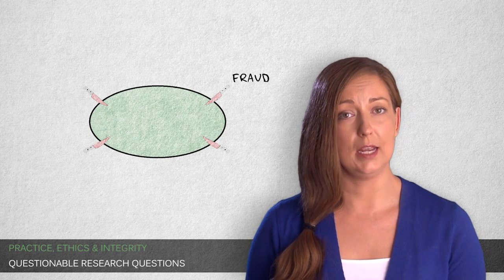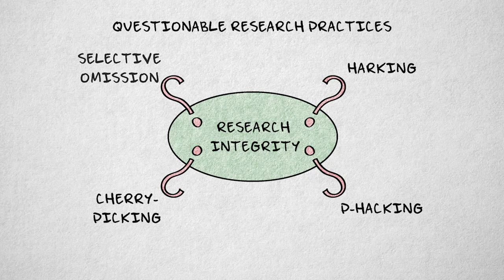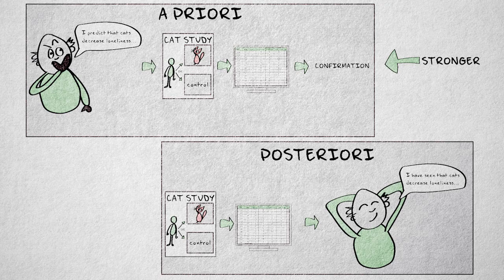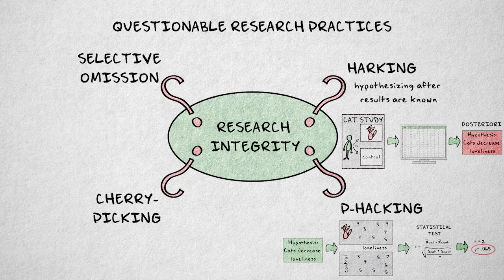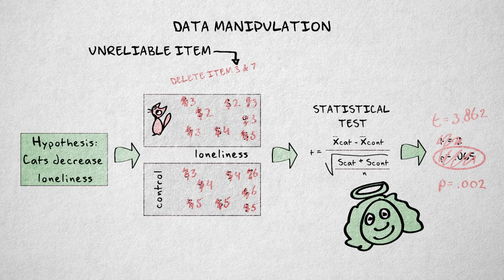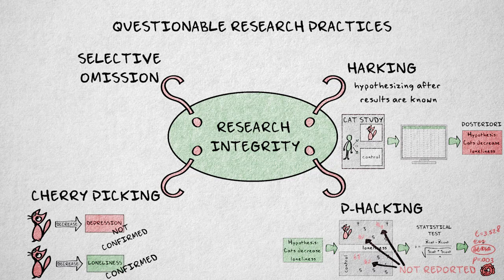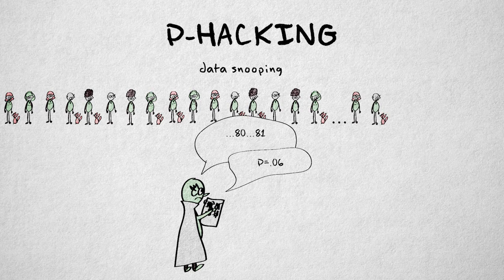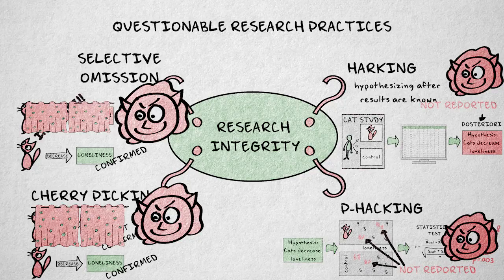6.6 Questionable research practices | Quantitative methods | Practice, Ethics and Integrity | UvA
This video discusses a grey area of research integrity, referred to as questionable research practices (QRPs). Different types of QRPs are explained: harking, p-hacking, cherry-picking and selective omission.